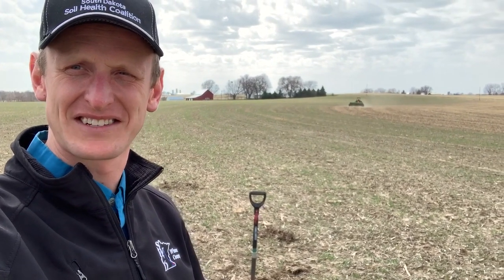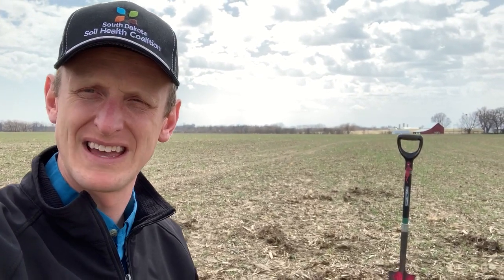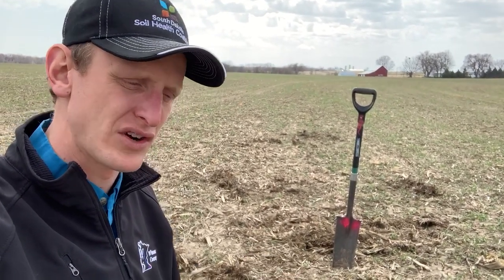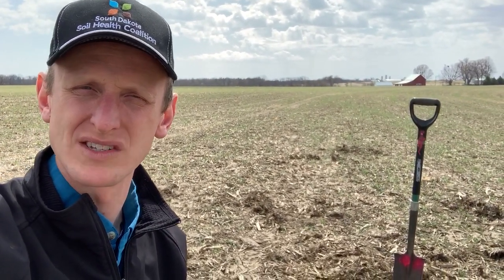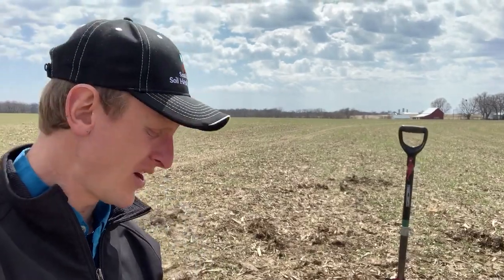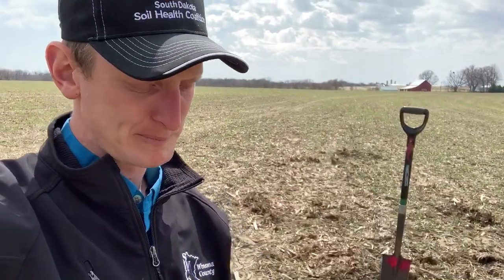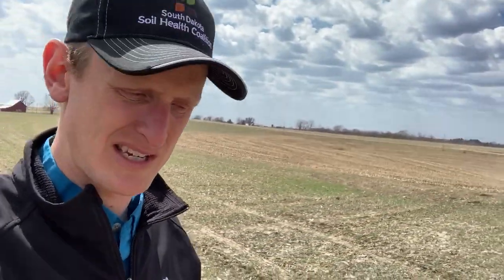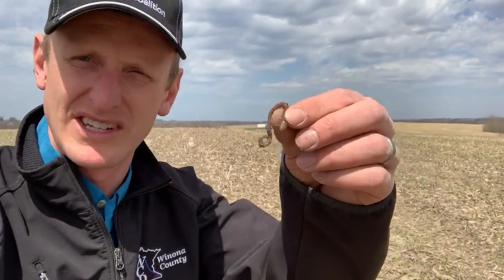Cover Crops & Earthworms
How many earthworms per shovelful does your crop field, pasture or garden contain?

Come along as we check out 2 cover crop fields this spring. the health of the cover crops, are there differences when we use manure to establish cover crops, and how many earthworms per shovelful can we expect.

Earthworms are a great indicator of soil health and what's occurring under the soil surface. So often we don't make time to dig in our soils. Today we went digging. and share with you several great observations!

So join us for this short video as we dig a little to find out a lot!

For more of our videos on cover crops, the soil health principles, healthy nutrient dense foods, grazing, profitability, healthy people, and regenerative agriculture check out.

- Lance Klessig
Regenerative Agriculture Advocate